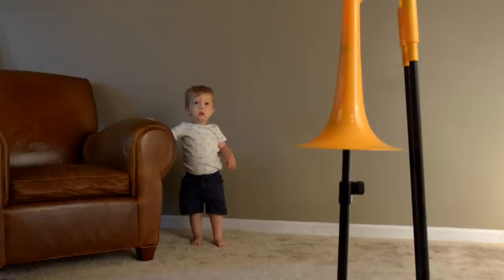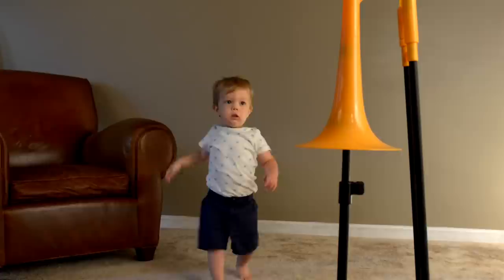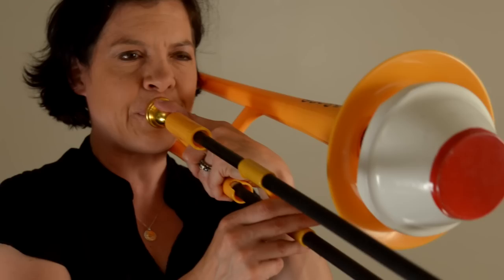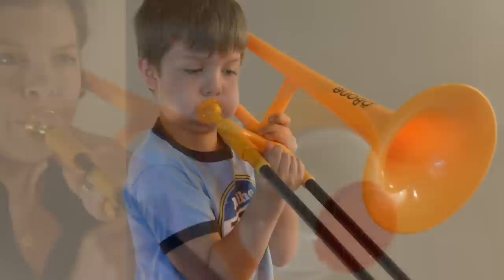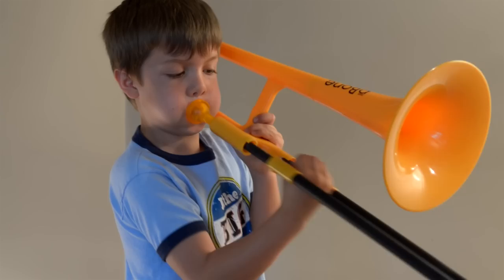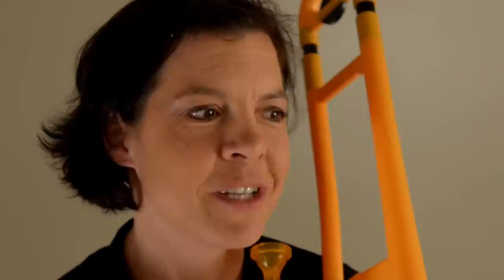The pBone: Sounds Great, Real Tough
The pBone is durable enough to stand up to the chaos of young children, but plays well enough to satisfy even the professional trombonist.

Starring
Jen Krupa, trombone
Will, child
Sam, child
Joey, child

Equipment
Jiggs pBone, orange
King 3B trombone
pBone mouthpiece, orange
Gold-plated Bach 6-1/2AL mouthpiece